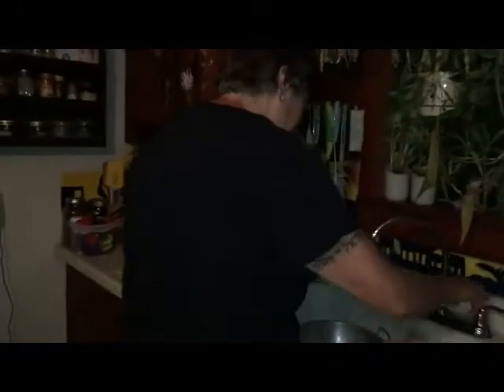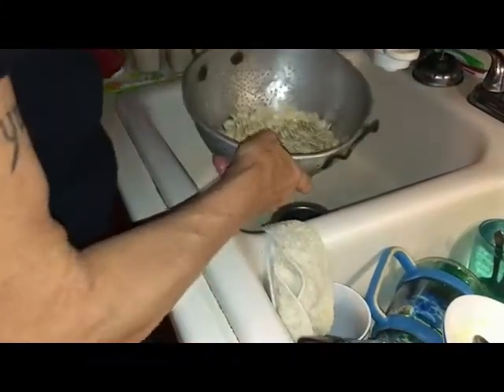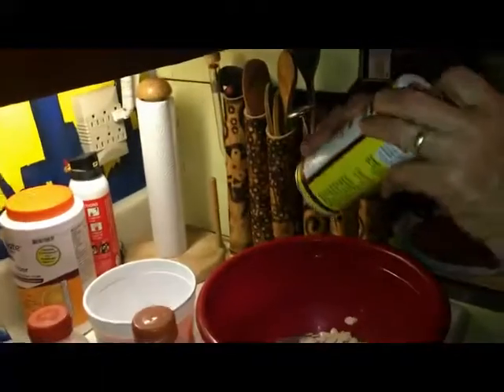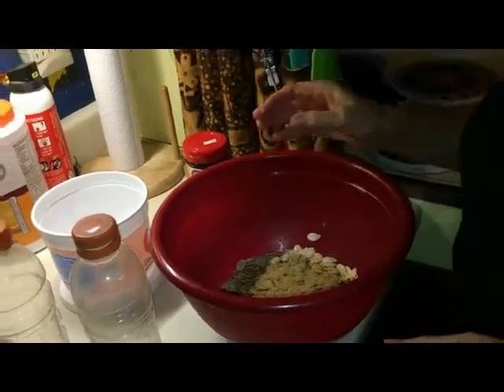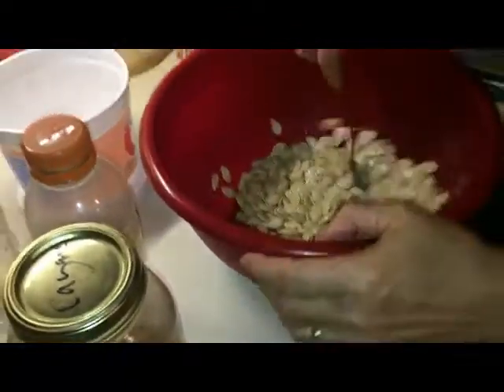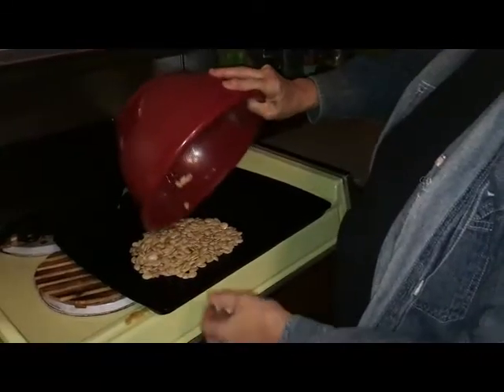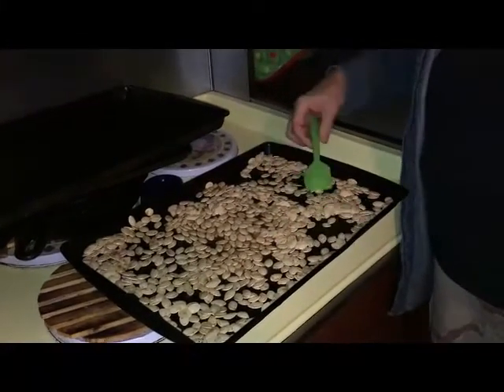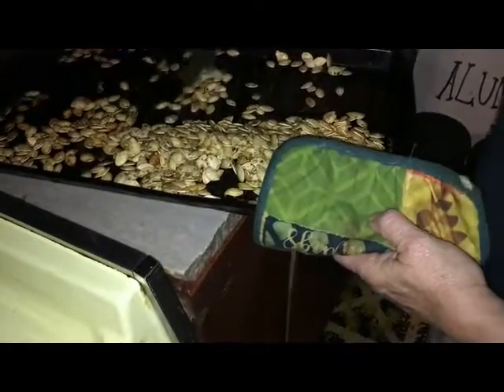How I Spent the Apocalypse: DIY Roasting Pumpkin Seeds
There are, as usual, several by-products created when carving pumpkins. Obviously there are the "guts" and the carved-away pumpkin bits which are all great for the animals. Even the drying, rotting remains are treats for the chickens.
But the seeds...why throw those away? If you like any type of seed, you'll love pumpkin seeds. And it's easy!